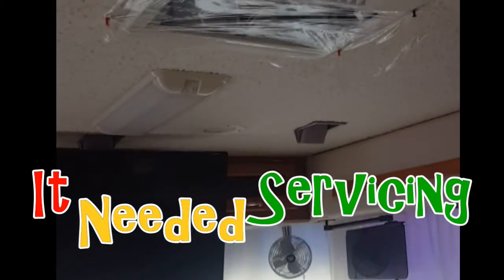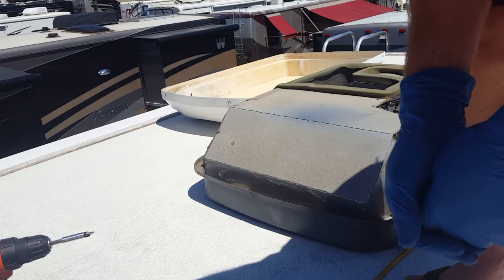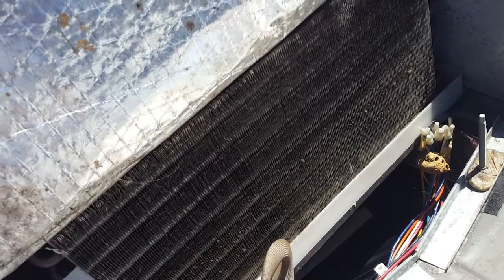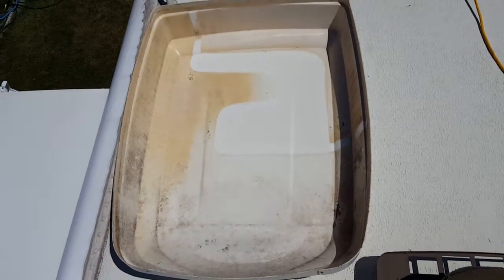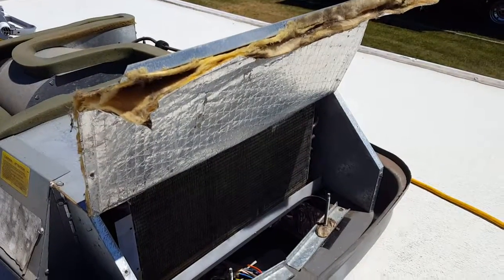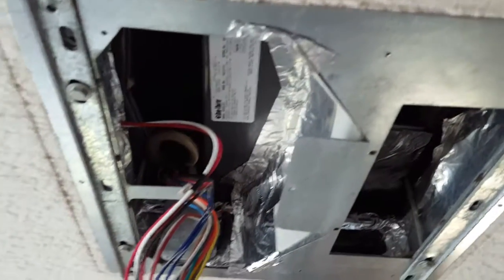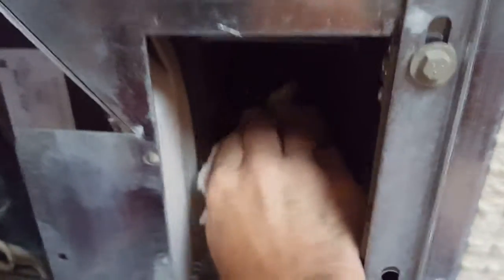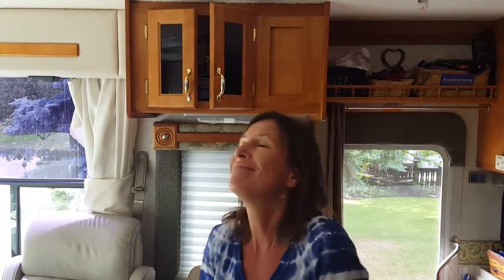It Needed Servicing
Burning eyes, scratchy throat and an uneasy feeling means one thing.  Mitchell man has a project! Be sure to read the entire blog post in Scott's Corner on our website Laurieandscott.com

It was a simple maintenance that hadn't been done in some time. Gone are the musty smell and any signs of mold in the system. Watch this video to see the guy from Scream...or is it ET?

Peep us on Insta @LaurieandScott